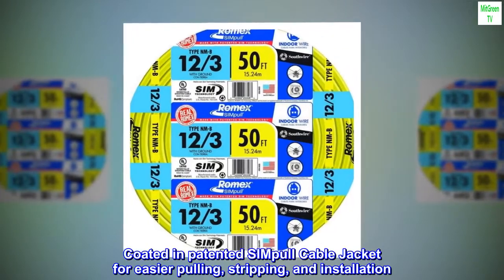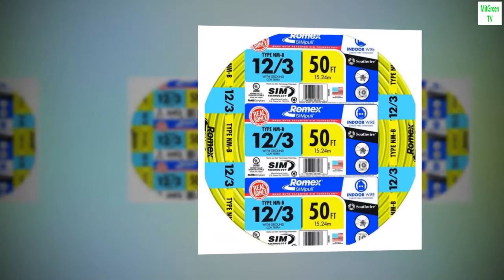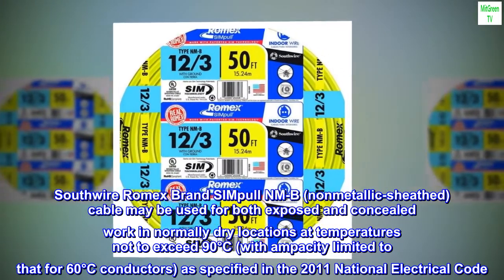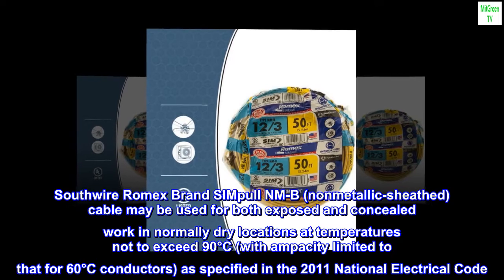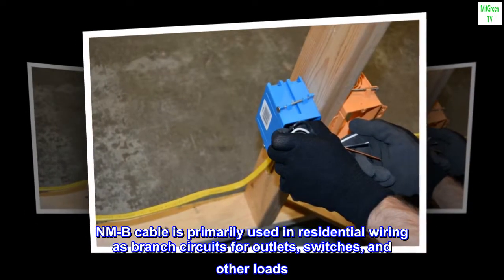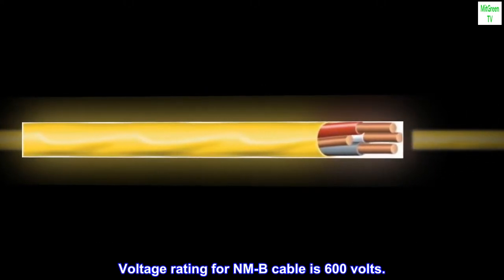Southwire 63947622 50' 12/3 with ground Romex brand SIMpull residential indoor electrial wire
Coated in patented SIMpull Cable Jacket for easier pulling, stripping, and installation
Primarily used in residential wiring as branch circuits for outlets, switches, and other loads
UL Listed type NM-B
12 gauge, 3 conductors with ground, 50' per coil
For general wiring of homes, stores, and shops. Southwire Romex Brand SIMpull NM-B (nonmetallic-sheathed) cable may be used for both exposed and concealed work in normally dry locations at temperatures not to exceed 90°C (with ampacity limited to that for 60°C conductors) as specified in the 2011 National Electrical Code. NM-B cable is primarily used in residential wiring as branch circuits for outlets, switches, and other loads. NM-B cable may be run in air voids of masonry block or tile walls where such walls are not wet or damp locations. Voltage rating for NM-B cable is 600 volts.

Quality and price.
I had my kitchen remolded and only needed to finish some electrical work.